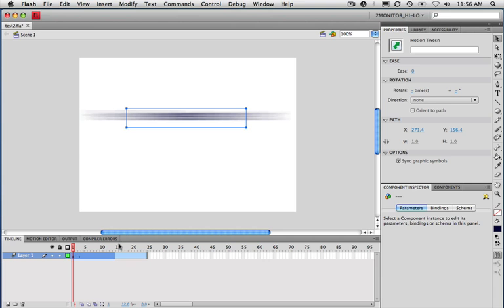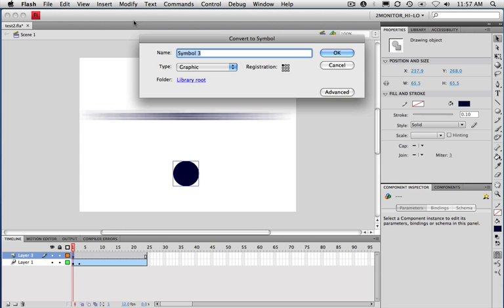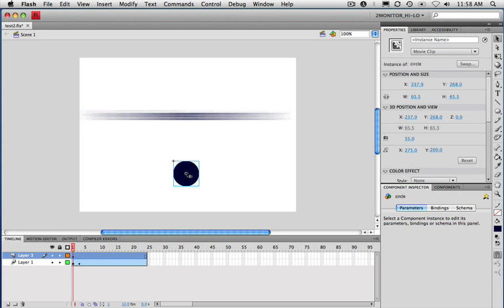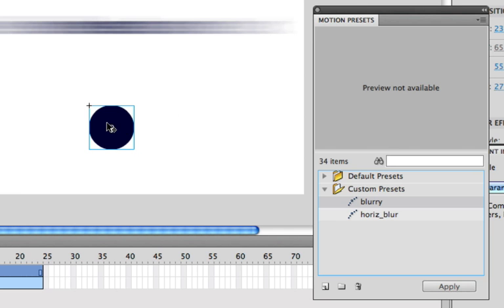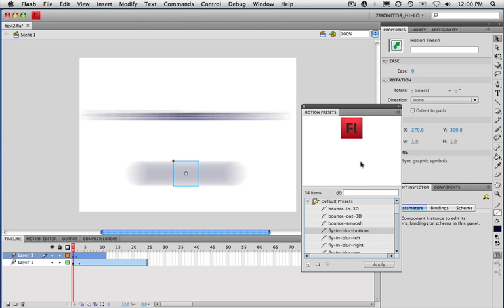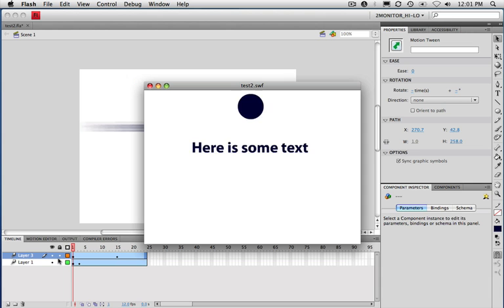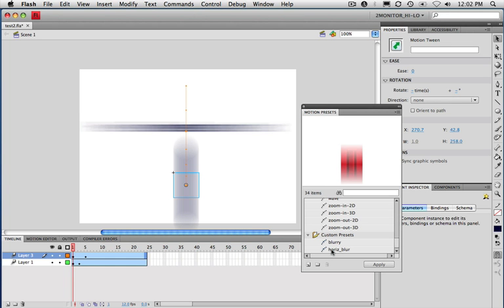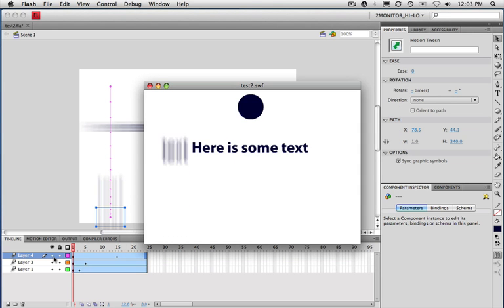Flash (CS 4 or higher) Motion Presets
Easily store one object's motion and apply it to other objects.